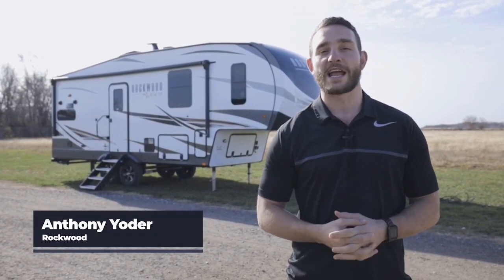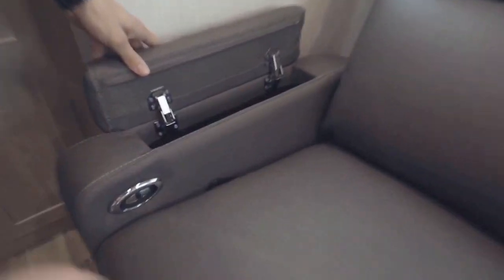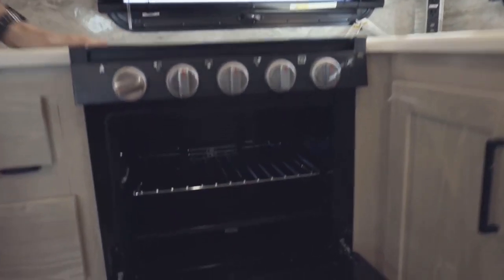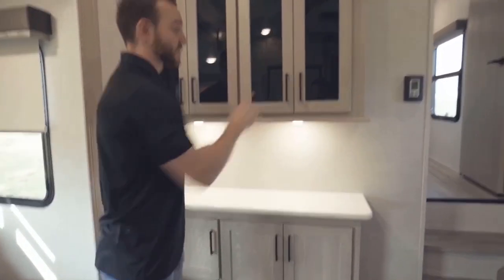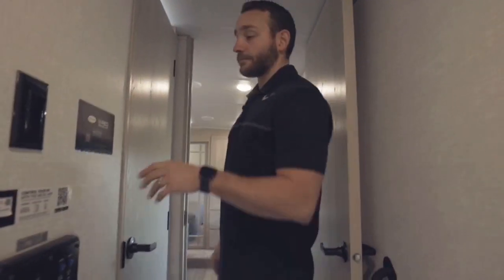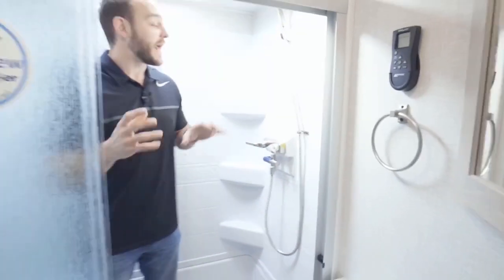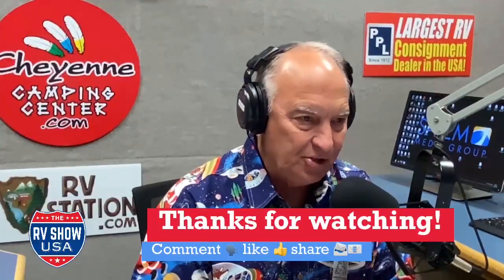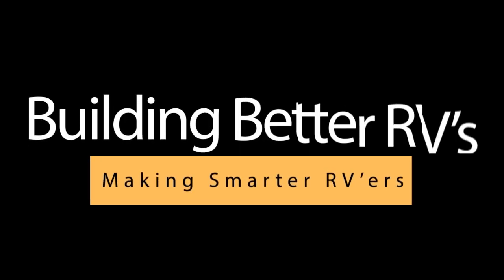A walk-through of a new 5th wheel claimed to be ½ ton towable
At less than 8,000 pounds this new Fifth Wheel has been able to capture many features that are available on models that are much longer than 30 feet. In this part 2 of 2, Anthony Yoder takes us on an inside tour of a soon-to-be favorite of RVers looking for BIG FEATURES from a small trailer. This is the Rockwood 2442BS Ultra-Lite. We’d love to HEAR what you think on our 24-hour voicemail. We may even play part of your call on the show. Leave your voicemail at 1-330-Wingman (that’s 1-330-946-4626). To listen to the commercial free podcast of The RV Show USA syndicated radio show,